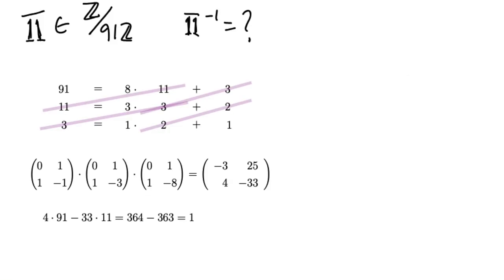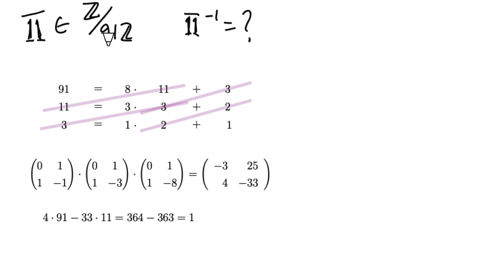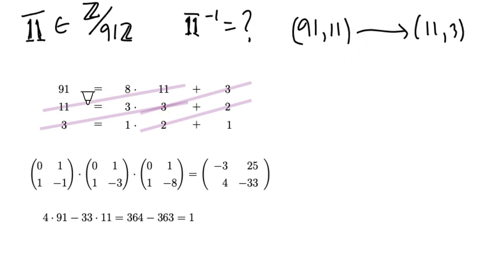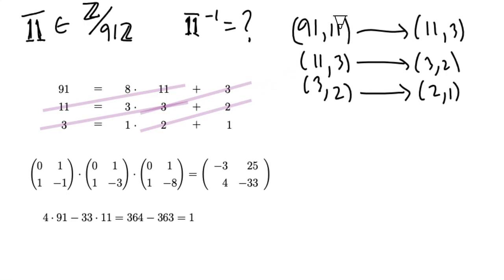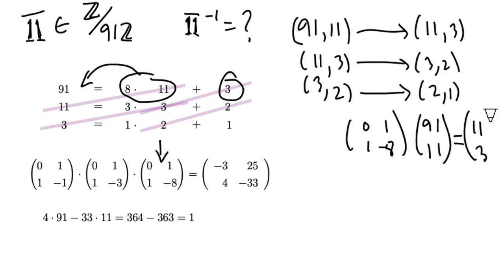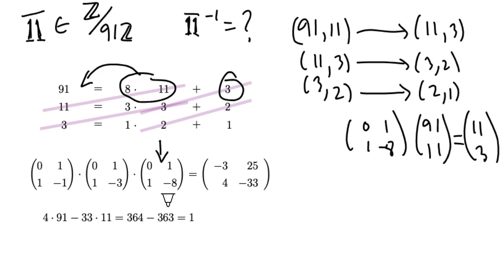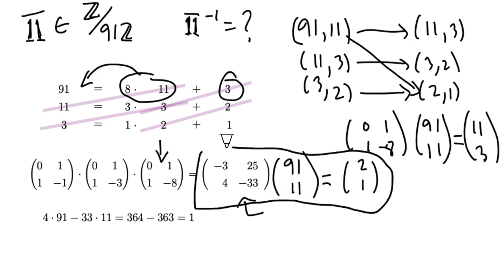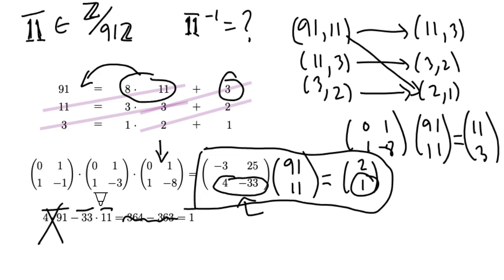Multiplicative Inverses with Matrices